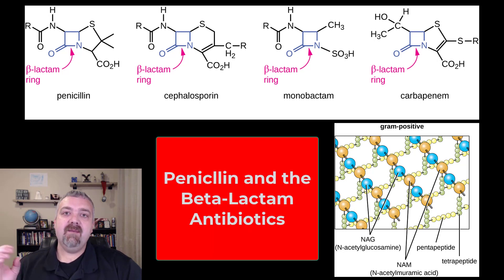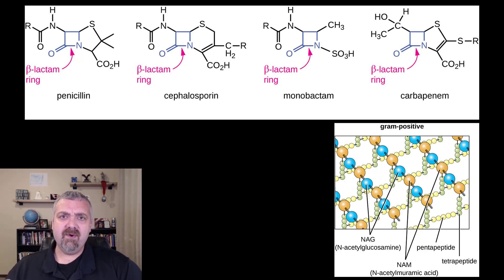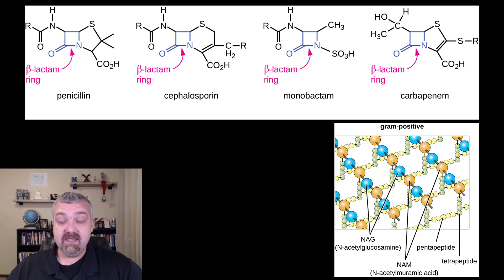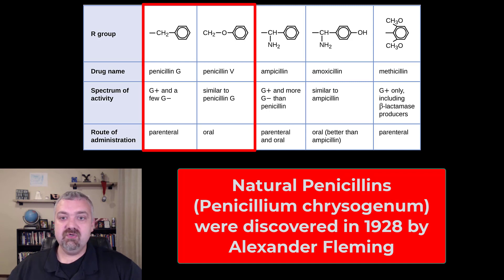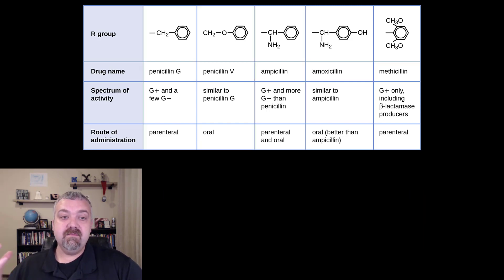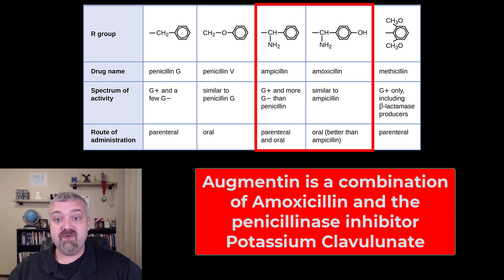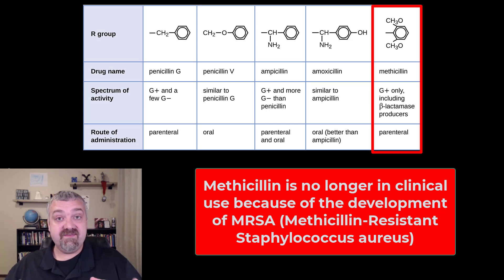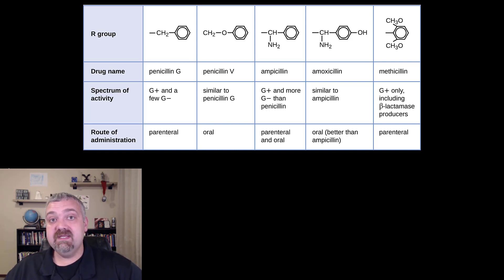Natural and Semisynthetic Penicillin Antibiotics: Microbiology